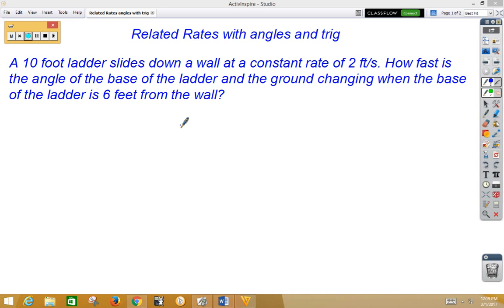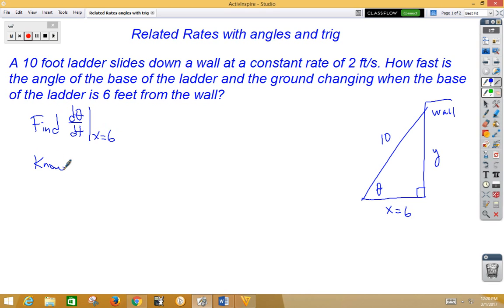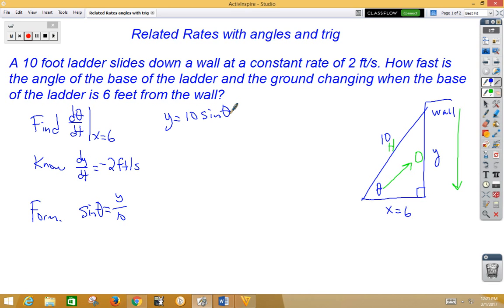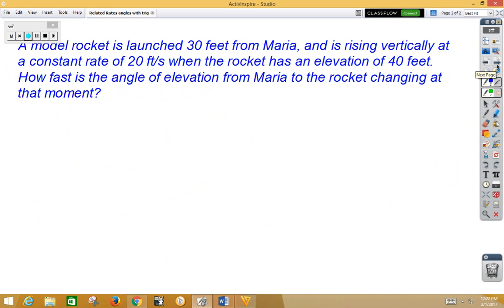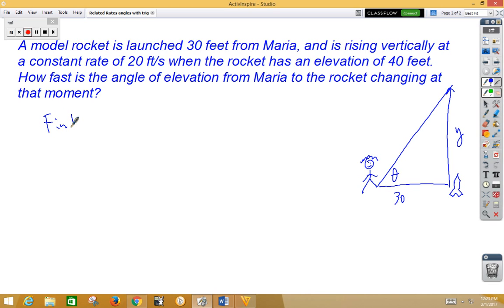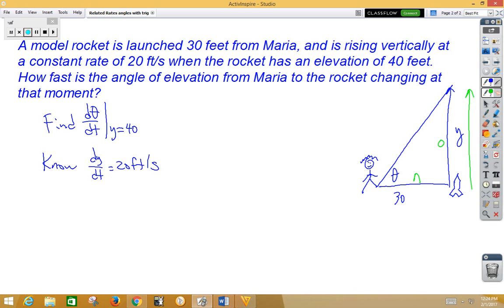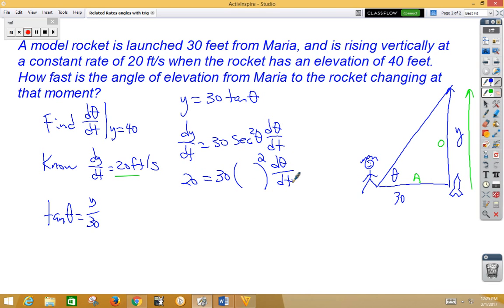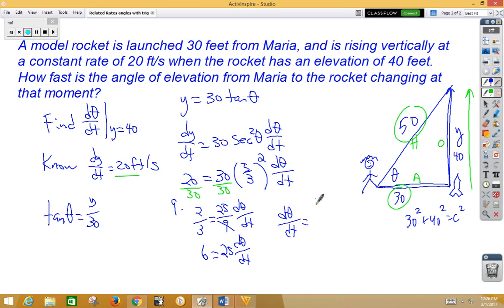Related Rates with angles and trig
Rockets and ladders with angles and trig